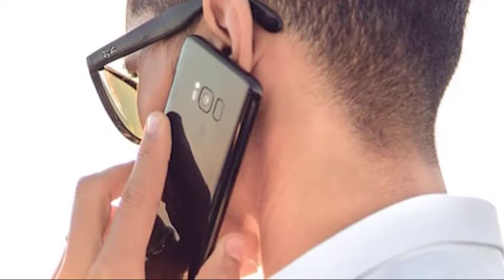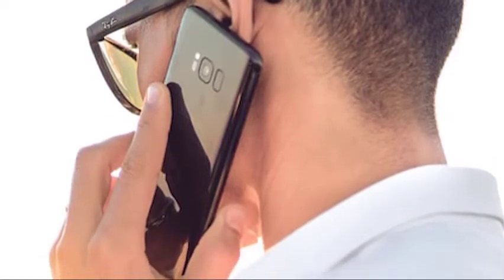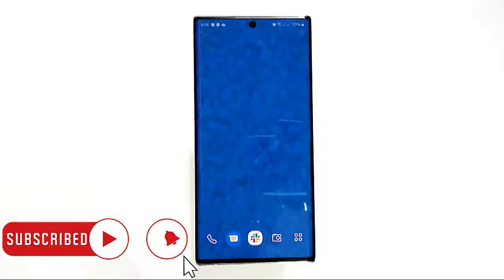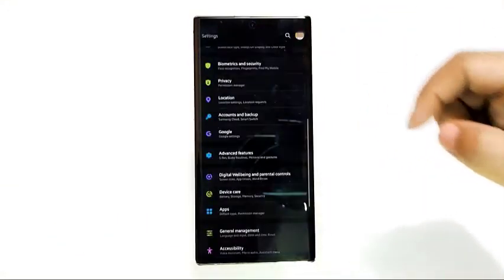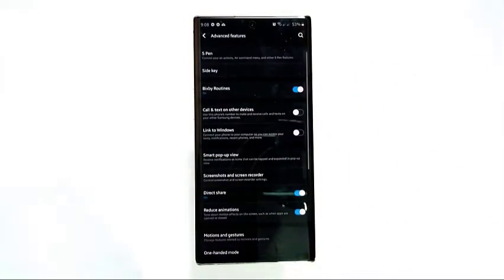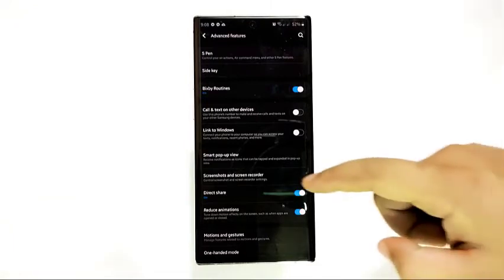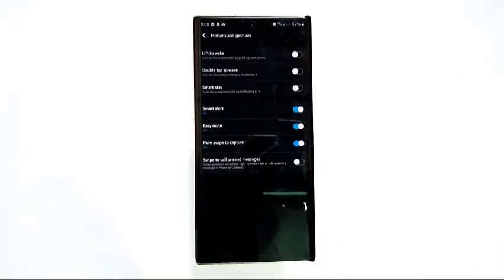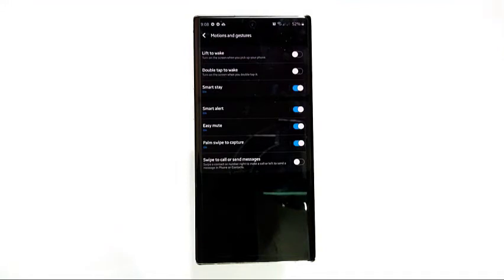How To Fix Screen Turning Off During Calls In Samsung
This video will show you how to fix Fix Screen Turning Off During Calls on your Samsung smartphone.